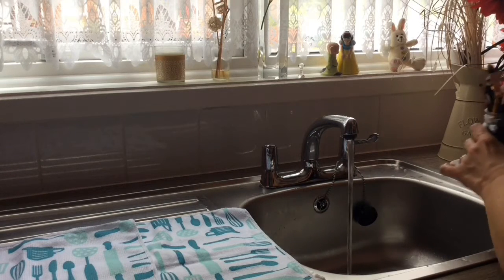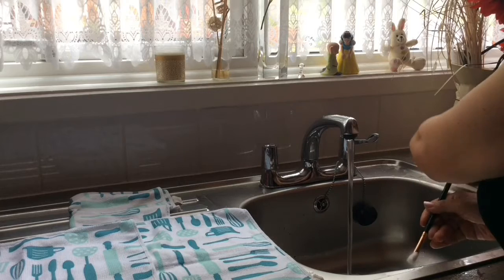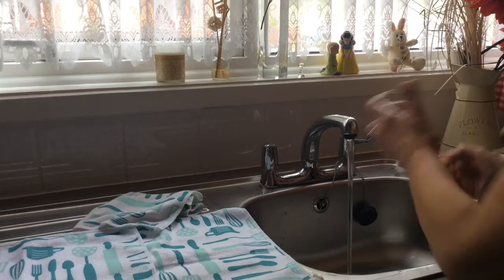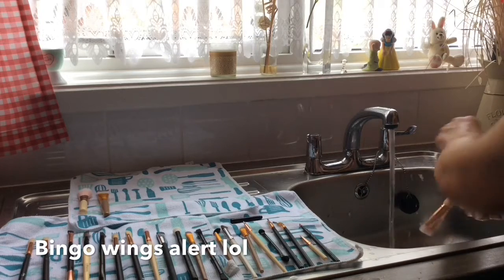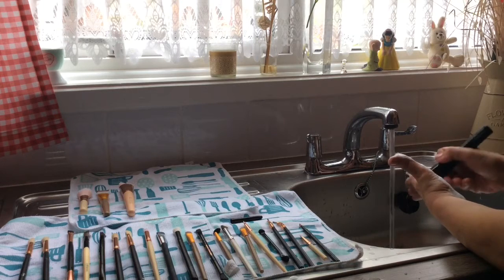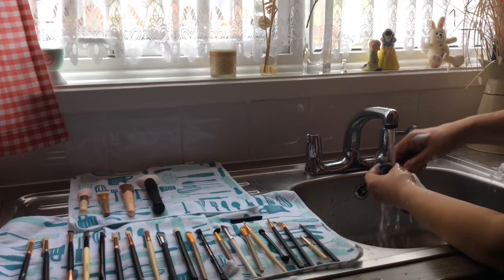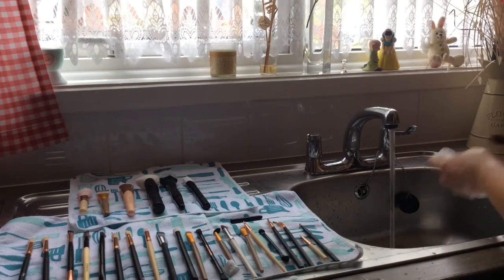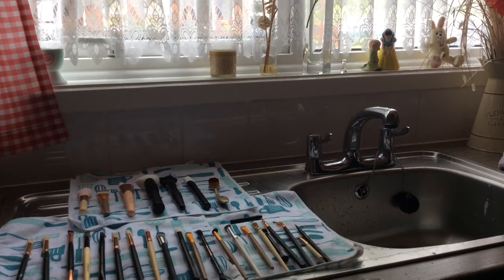Cleaning My Brushes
Hi My Lovely Friends

Today I wanted to share with you how I clean my brushes.
Although I spot clean them after every use, once a week,on a Saturday,I thoroughly clean them.
This is a part of my routine that I never try to skip. Brushes can be such a breeding ground for bacteria, so cleaning them regularly is vital if you want to avoid eye or skin infections.
So join me for a chat, while I go through my usual Saturday routine of cleaning my brushes.
Big Hugs...Bella 🌷🥀🌻🌼🌸🌺xxxxxxxx